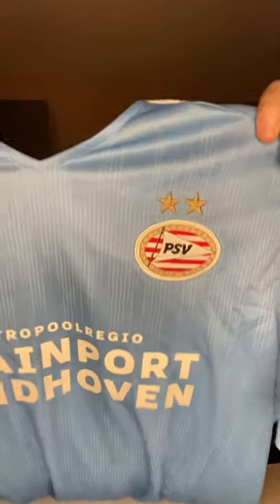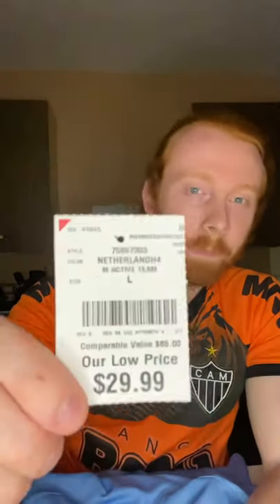Where to buy cheap jerseys